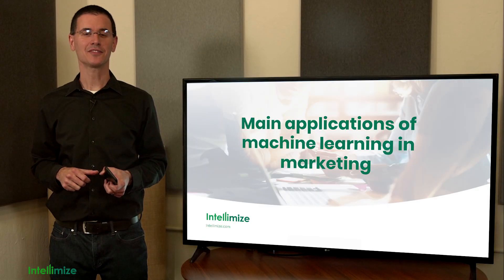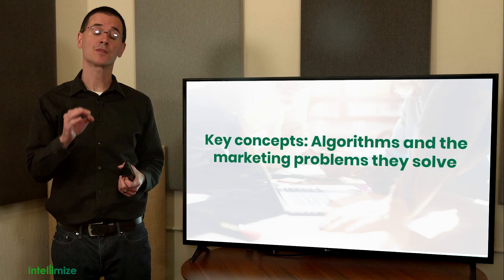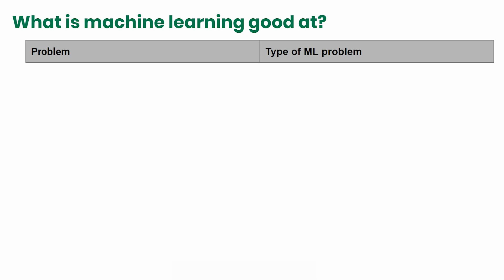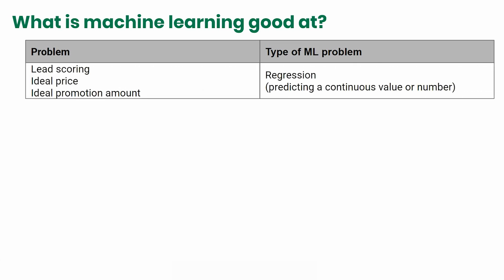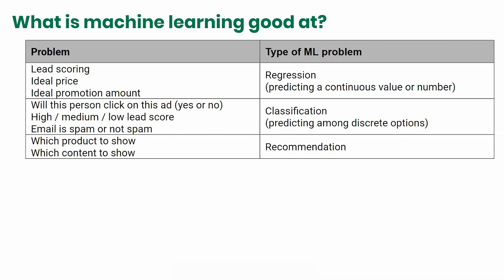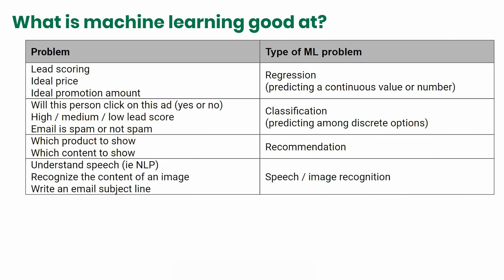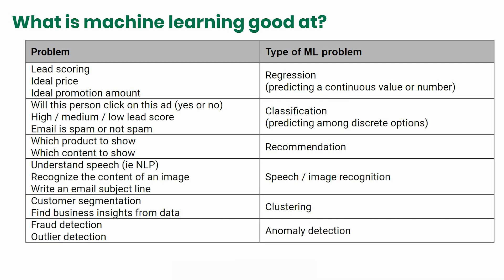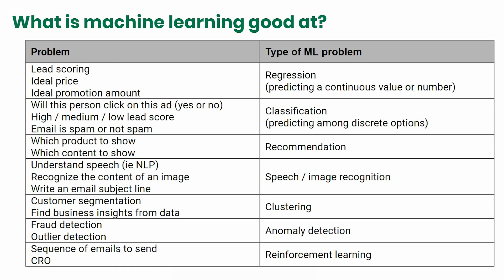Applications of Machine Learning in Marketing - Intellimize Website Optimization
Which sort of problems is machine learning good at solving for marketers? Intellimize CEO Guy Yalif reveals the answer in this video.

A few of them are:

• Determining what product or content to show on your website
• Finding the ideal price to sell your products and services
• Finding the ideal promotional amount to use for your products and services
• Determining whether or not a person will click on an ad
• Determining whether or not an email is spam
• Recognizing the content of an image
• Writing an email subject line and so many more...